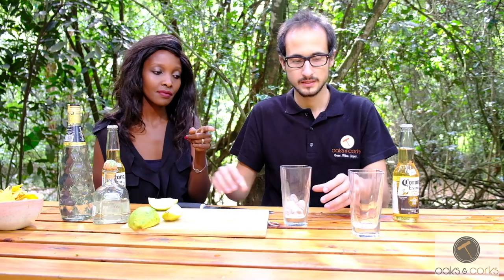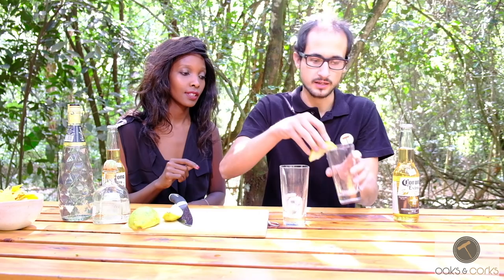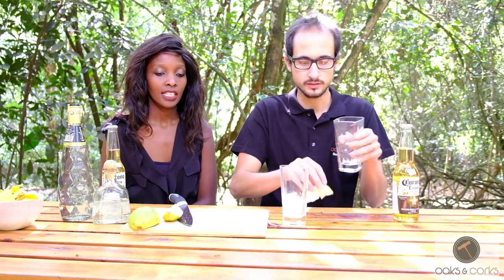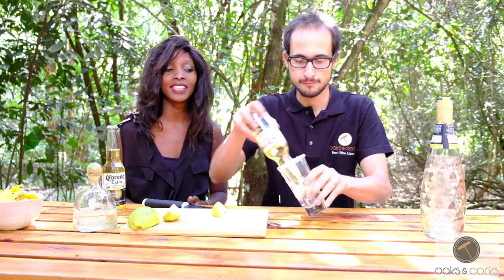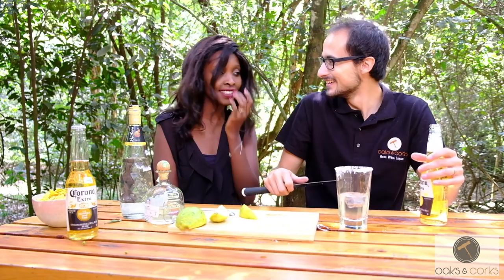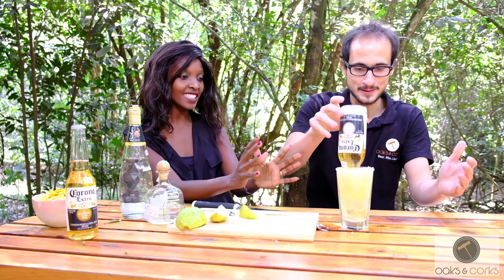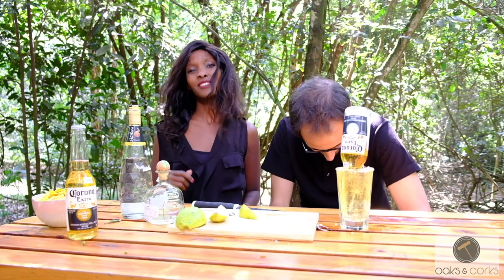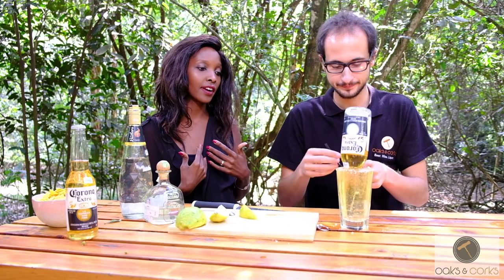How to make a Coronarita!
In this video we show you how to make a Coronorita! Make sure to also add some lemon juice you can add it after putting the tequila and the triple sec.

Oaks & Cork, the number 1 alcohol delivery service in Nairobi, offers a wide selection of wines, beer, spirits & mixers, with over 400 drinks in stock.

Get your drink delivered within Nairobi and within 30 minutes at a delivery fee of 200ksh. Accepted forms of payment are cash, M-Pesa and VISA on delivery.

Enjoy redeemable loyalty points for every purchase you make. So start ordering and be part of the Oaks & Corks family!